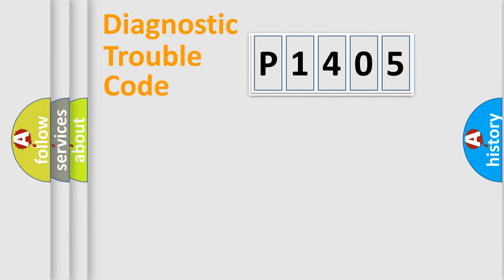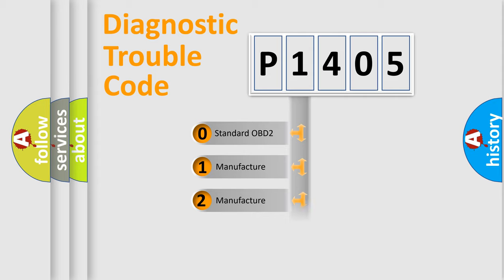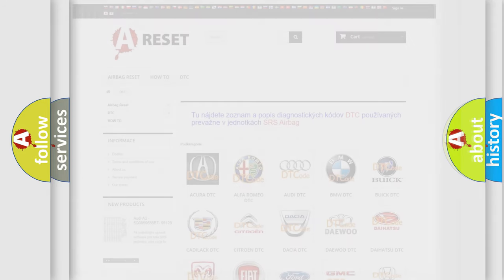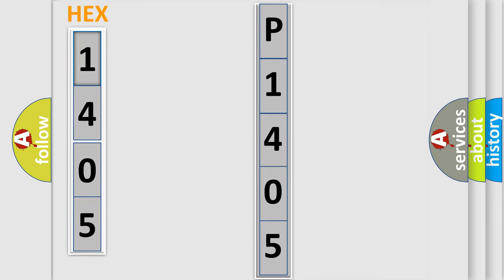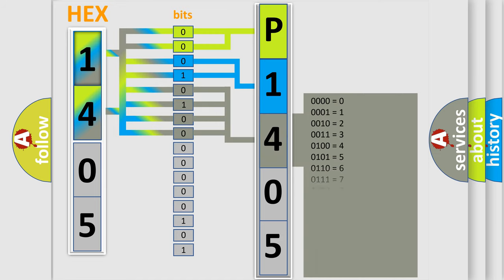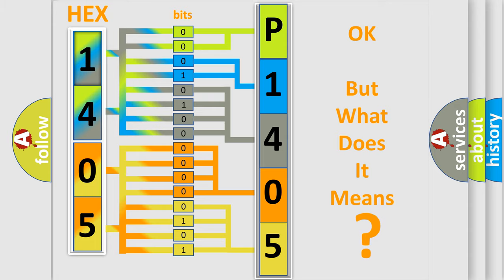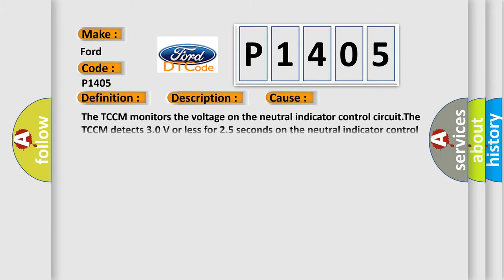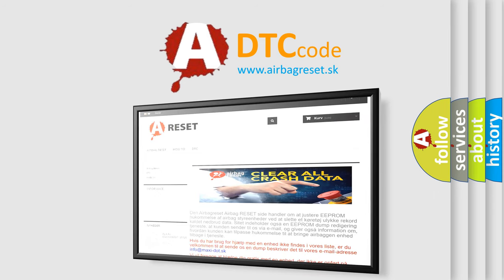DTC Ford P1405 Short Explanation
Contents:
0:21 Basic DTC analysis according to OBD2 protocol standard.
1:48 Insight into programming
2:58 A diagnostically understandable description of the Diagnostic Trouble Code
3:05 Basic error definition

Make:
Ford
Code:
P1405
Definition:
Transfer Case Neutral Indicator Circuit
Description:
Ignition ON.System voltage 9-18 V.
Cause:
The TCCM monitors the voltage on the neutral indicator control circuit.The TCCM detects 3.0 V or less for 2.5 seconds on the neutral indicator control circuit when the neutral indicator is commanded OFF.